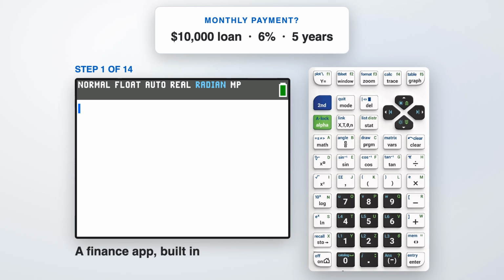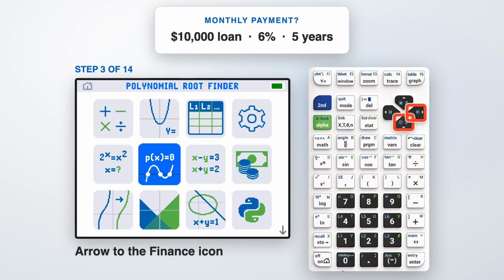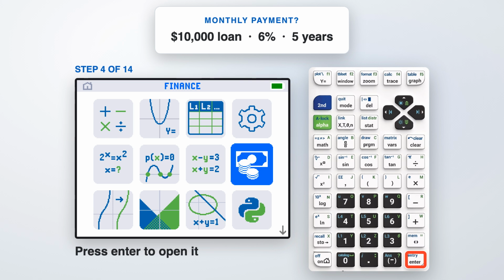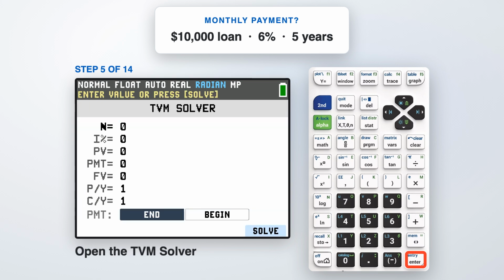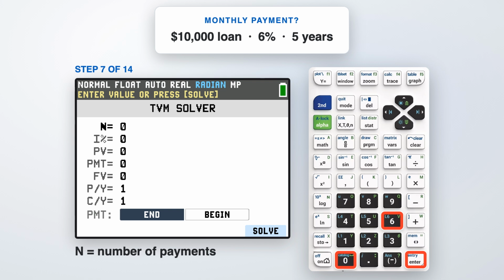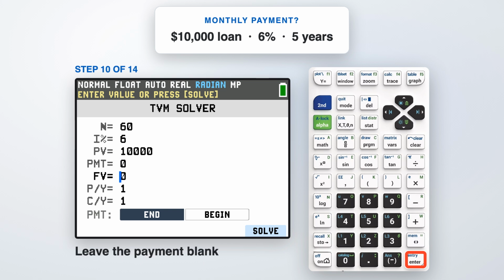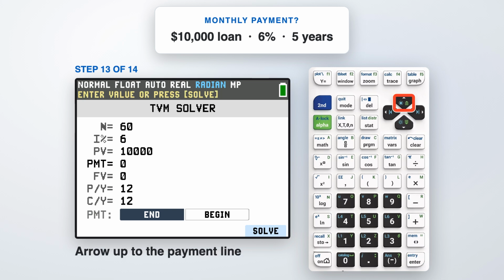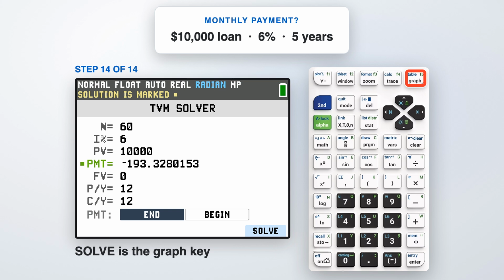How to Use the TVM Solver on the TI-84 Evo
The TI-84 Evo has a Finance app with a TVM Solver built in, so you can work out a loan payment, a future value, or an interest rate without the formulas. This video shows where the app sits on the grid, how to fill in the values you know, and how SOLVE finds whichever value you leave blank. The example finds the monthly payment on a $10,000 loan at 6% over 5 years.

0:00 Open the app
0:32 Fill in what you know
1:38 Solve it